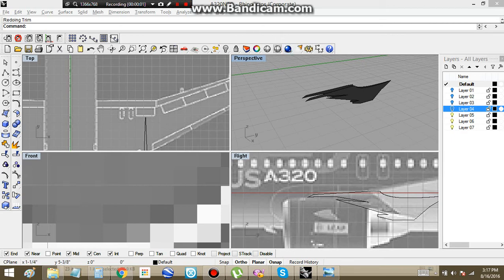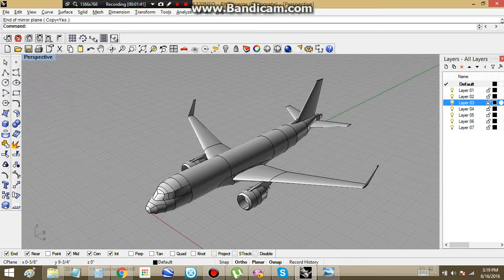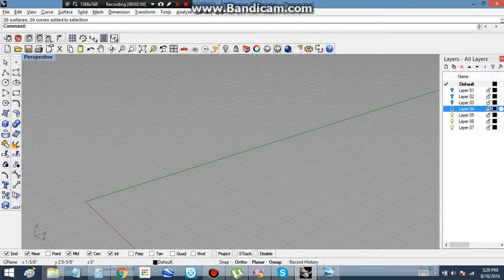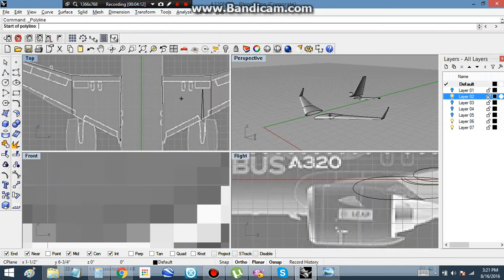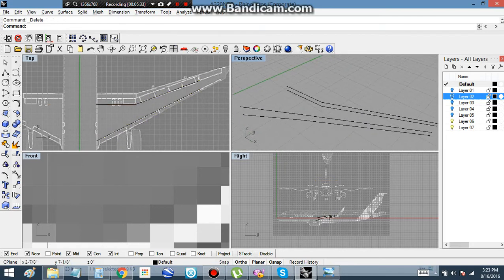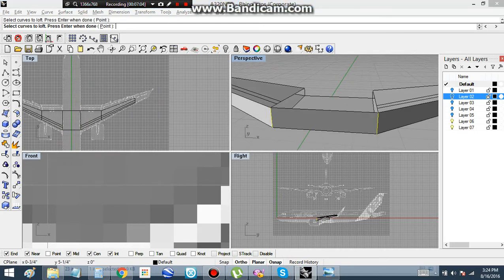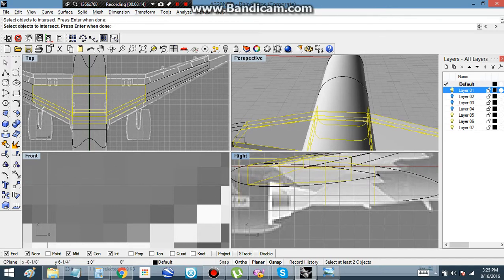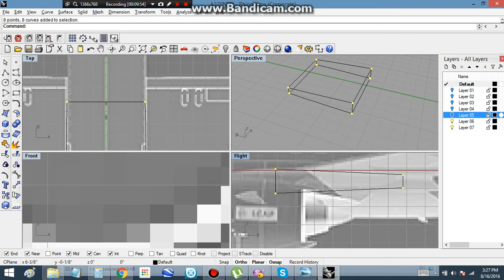engine pylon finish and internal formers part 1